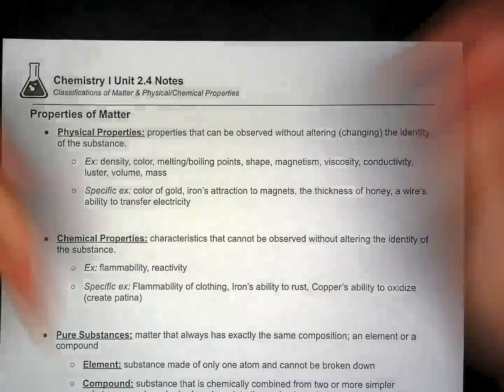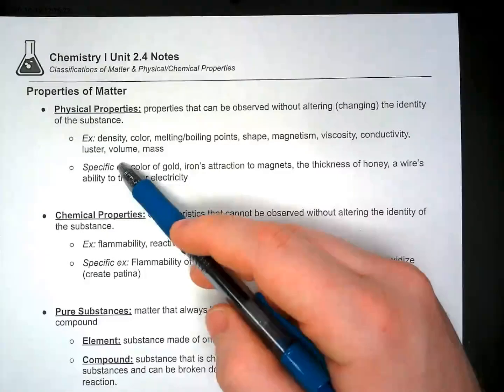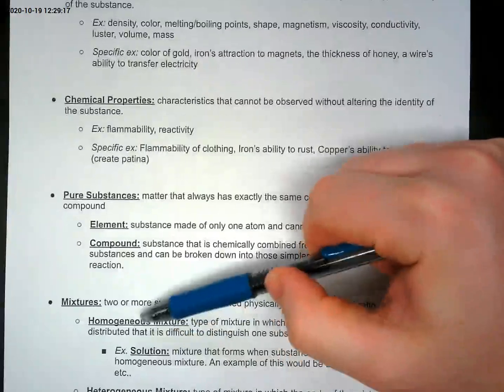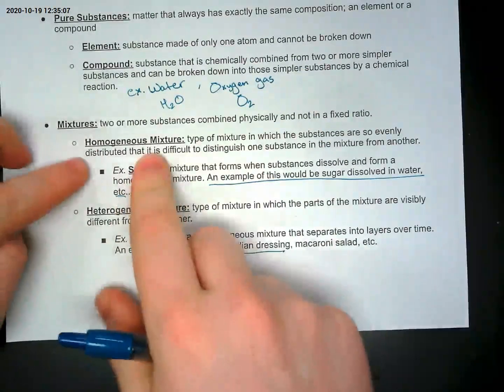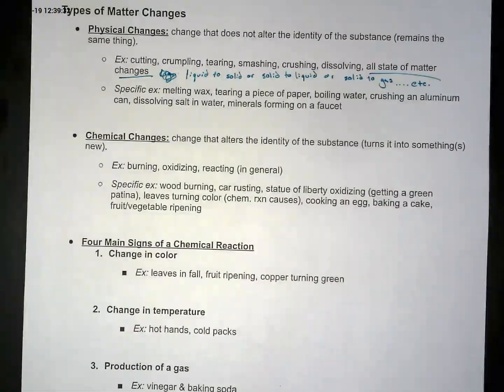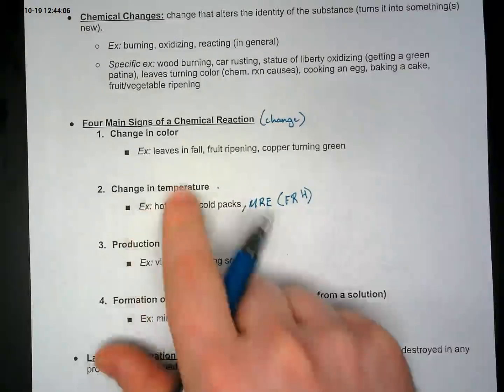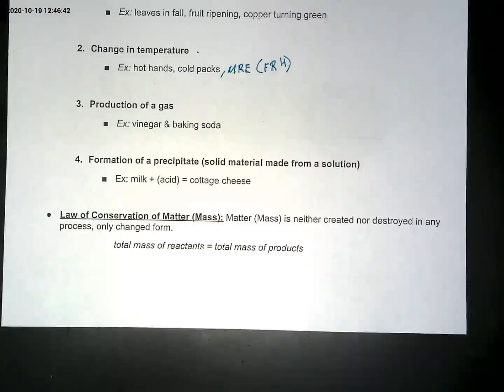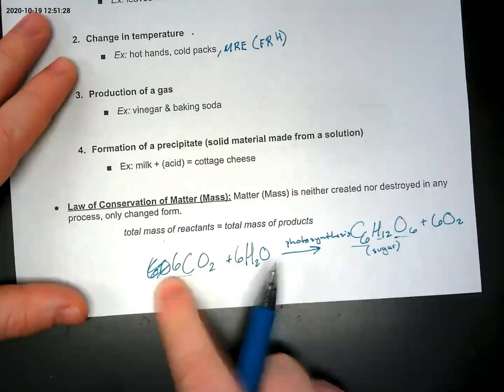Unit 2.4 Notes Classifications of Matter & Physical/Chemical Properties